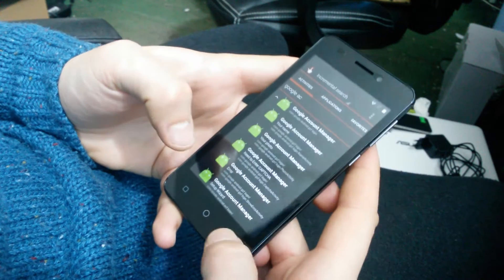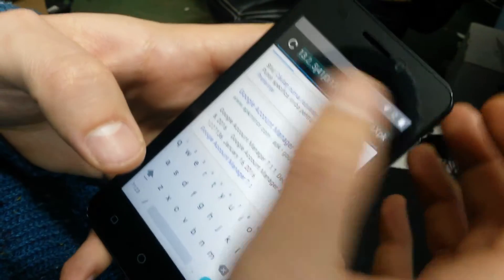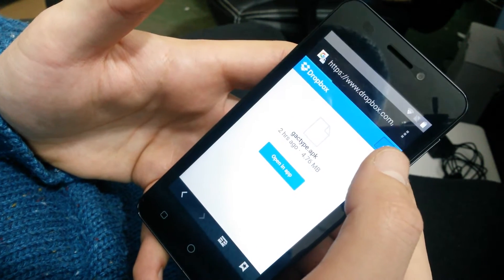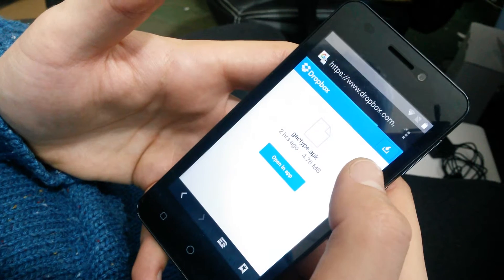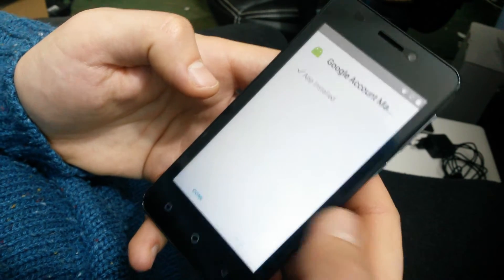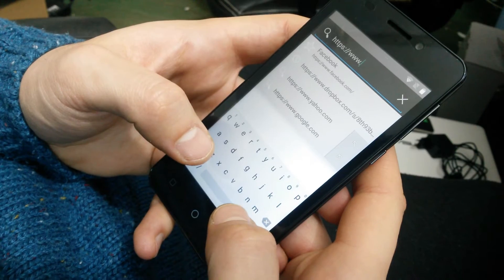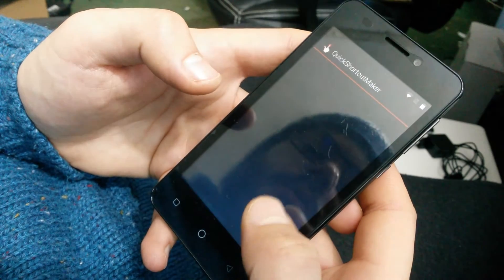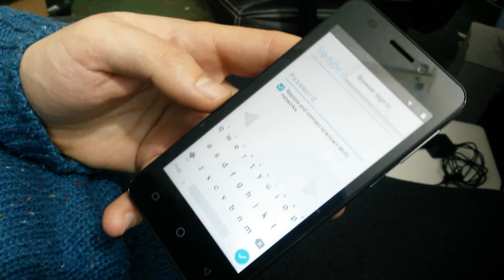Type email and password missing fix frp bypass any model